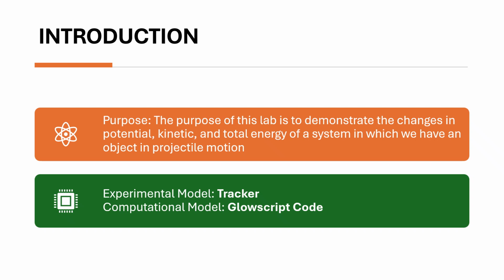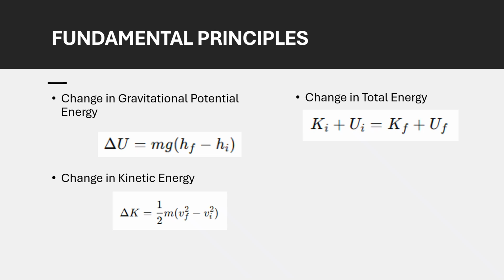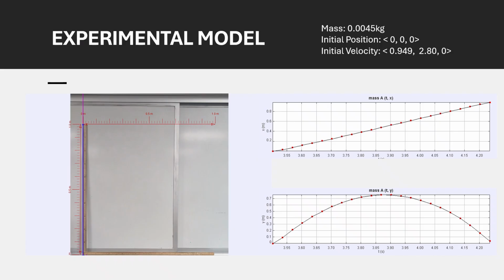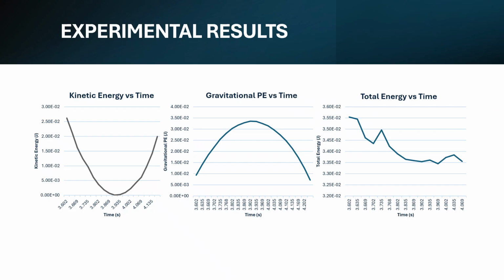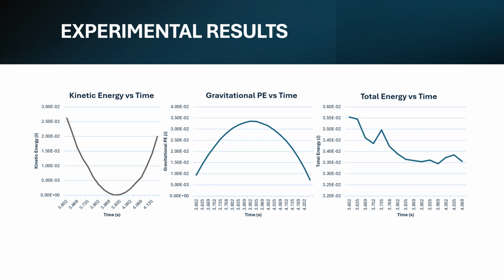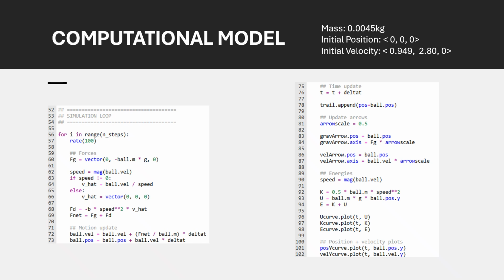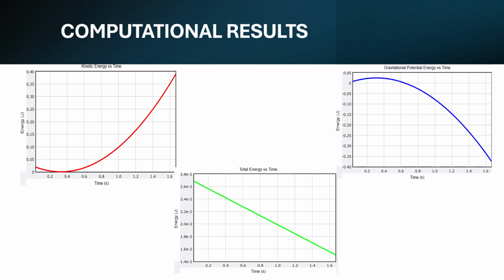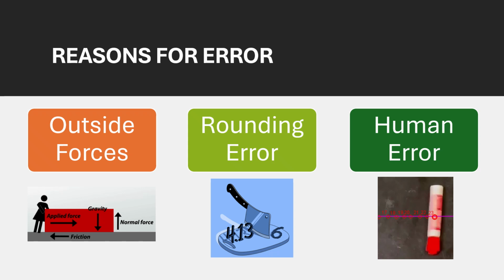PHYS 2211 Lab 5: Choose Your Own Adventure (Energy Conservation)